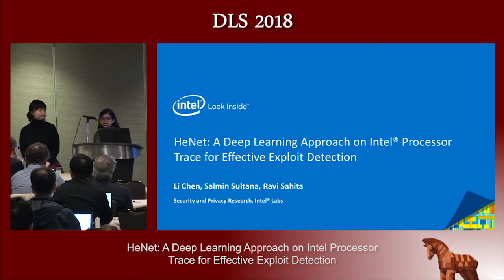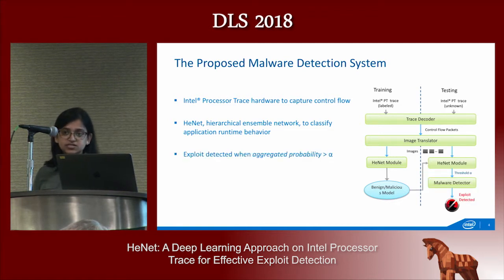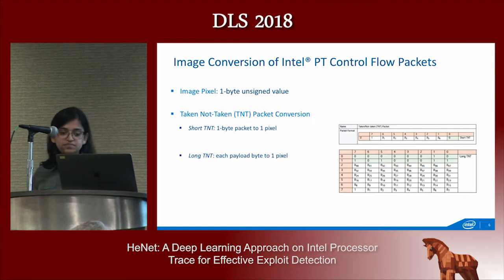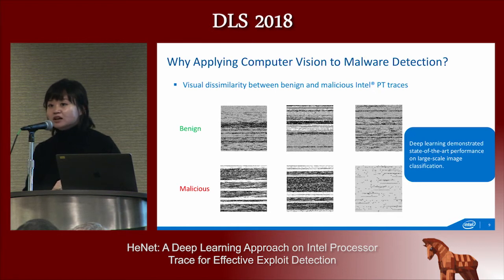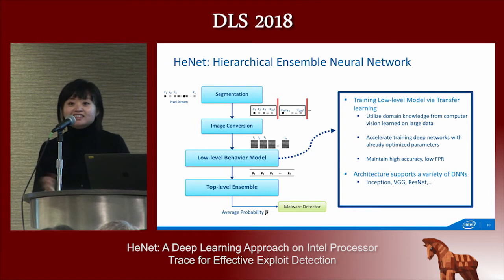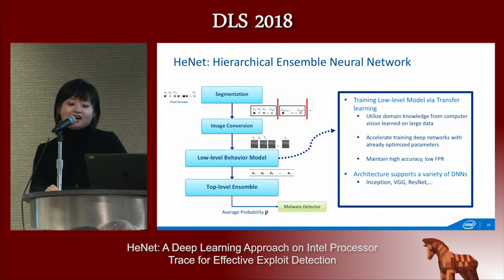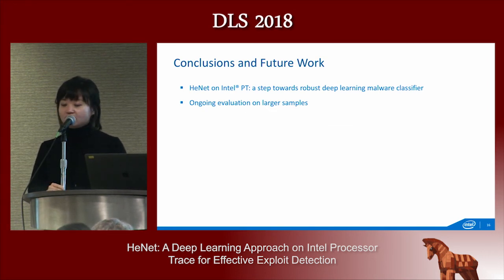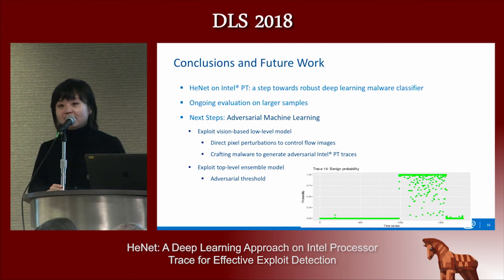HeNet: A Deep Learning Approach on Intel® Processor Trace for Effective Exploit Detection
Li Chen and Salmin Sultana
Presented at the
   1st Deep Learning and Security Workshop
   May 24, 2018
   at the 2018 IEEE Symposium on Security & Privacy
   San Francisco, CA

ABSTRACT
This paper presents HeNet, a hierarchical ensemble neural network, applied to classify hardware-generated control flow traces for malware detection. Deep learning-based malware detection has so far focused on analyzing executable files and runtime API calls. Static code analysis approaches face challenges due to obfuscated code and adversarial perturbations. Behavioral data collected during execution is more difficult to obfuscate but recent research has shown successful attacks against API call based malware classifiers. We investigate control flow based characterization of a program execution to build robust deep learning malware classifiers.

HeNet consists of a low-level behavior model and a toplevel ensemble model. The low-level model is a per-application behavior model, trained via transfer learning on a time-series of images generated from control flow trace of an execution. We use IntelR Processor Trace enabled processor for low overhead execution tracing and design a lightweight image conversion and segmentation of the control flow trace. The top-level ensemble model aggregates the behavior classification of all the trace segments and detects an attack. The use of hardware trace adds portability to our system and the use of deep learning eliminates the manual effort of feature engineering.

We evaluate HeNet against real-world exploitations of PDF readers. HeNet achieves 100% accuracy and 0% false positive on test set, and higher classification accuracy compared to classical machine learning algorithms.